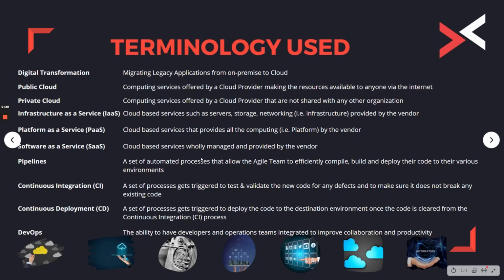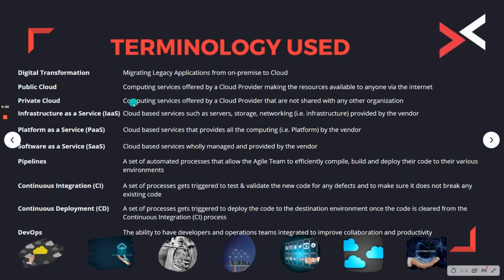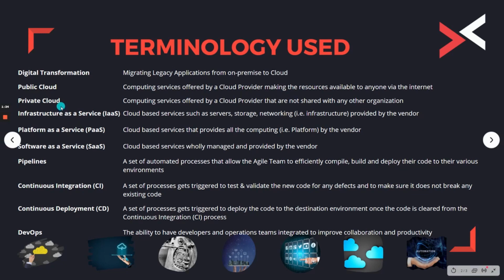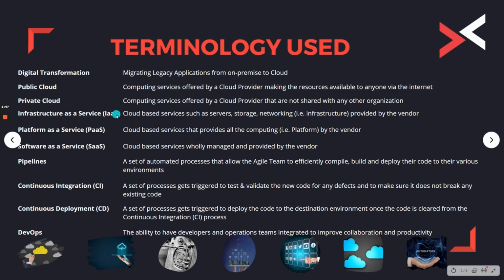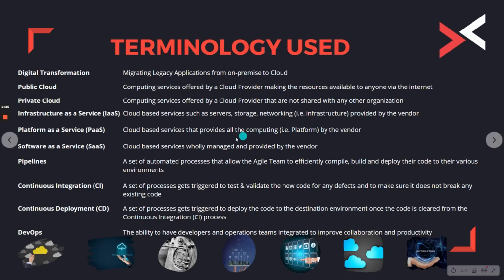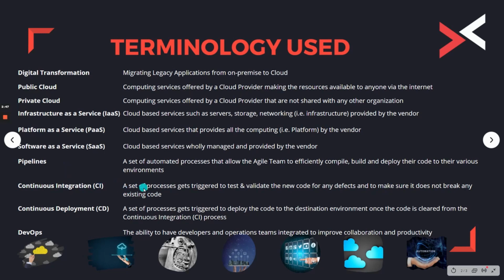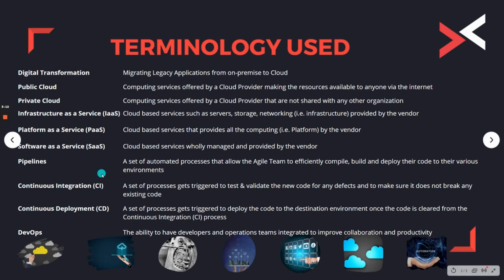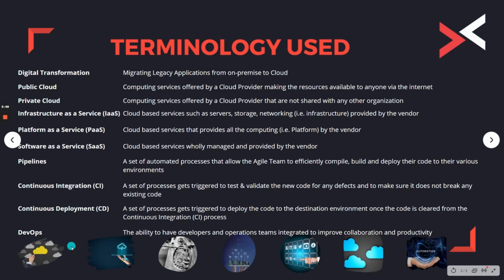Cloud Computing Glossary of Terminology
Here’s a glossary of key cloud computing terminology:

1. Cloud Computing
The delivery of computing services—including storage, servers, networking, databases, and software—over the internet ("the cloud") to offer faster innovation, flexible resources, and economies of scale.

2. Infrastructure as a Service (IaaS)
A cloud computing service model that provides virtualized computing resources such as servers, storage, and networking over the internet. Users manage the infrastructure but not the underlying hardware.

3. Platform as a Service (PaaS)
A cloud computing model where providers deliver a platform allowing customers to develop, run, and manage applications without the complexity of building and maintaining the infrastructure.

4. Software as a Service (SaaS)
A cloud service model where software applications are delivered over the internet. Users access the software via a web browser while the service provider manages the infrastructure, application, and maintenance.

5. Public Cloud
Cloud services provided by third-party providers over the public internet, available to anyone who wants to purchase or use them.

6. Private Cloud
Cloud computing services dedicated to a single organization, offering greater control over data and infrastructure. Private clouds can be hosted on-premises or by a third-party service provider.

7. Hybrid Cloud
A combination of public and private cloud environments that allows data and applications to be shared between them, offering greater flexibility and optimization of existing infrastructure.

8. Multi-Cloud
The use of multiple cloud computing services from different providers to avoid vendor lock-in and optimize performance and cost.

9. Virtualization
The process of creating a virtual (rather than physical) version of something, such as a server, a storage device, or a network resource. It allows for multiple virtual machines (VMs) to run on a single physical machine.

10. Containerization
A lightweight form of virtualization that packages an application and its dependencies into a "container" that can run on any computing environment, providing consistency across development, testing, and production.

11. Serverless Computing
A cloud computing model where the cloud provider automatically manages the infrastructure. Developers only need to worry about writing code, and the cloud provider handles server provisioning, scaling, and management.

12. Elasticity
The ability of a cloud system to dynamically increase or decrease resources as needed to meet demand without affecting performance or user experience.

13. Scalability
The capability of a cloud infrastructure to handle growing amounts of work or accommodate growth by adding resources.

14. Latency
The time delay between an action and its response, often referring to how quickly data can travel between the user and the cloud service.

15. Load Balancing
The process of distributing workloads across multiple servers or resources to optimize performance, increase reliability, and ensure no single server is overwhelmed.

16. Cloud Migration
The process of moving data, applications, and workloads from on-premises infrastructure to the cloud.

17. Disaster Recovery (DR)
A cloud-based service that allows organizations to recover and restore systems and data after a disaster or service interruption.

18. High Availability (HA)
A system design protocol that ensures a cloud service remains operational for long periods, with minimal downtime or interruptions.

19. Data Center
A facility used to house computer systems and associated components, such as telecommunications and storage systems. Cloud providers operate massive data centers to offer cloud services.

20. Edge Computing
The practice of processing data closer to its source (at the "edge" of the network) to reduce latency and bandwidth usage, improving the speed and performance of cloud services.

21. Cloud-Native
Applications designed specifically to run in cloud environments, leveraging the benefits of cloud architecture, such as scalability, elasticity, and resilience.

22. DevOps
A set of practices that combines software development (Dev) and IT operations (Ops) aimed at shortening the development life cycle and providing continuous delivery and high software quality.

23. Application Programming Interface (API)
A set of protocols, routines, and tools for building software and applications, enabling different software systems to communicate with each other.

24. Service-Level Agreement (SLA)
A formal agreement between a service provider and the customer that defines the level of service expected, such as uptime, performance, and support.

25. Cloud Security
The policies, controls, and technologies used to protect data, applications, and infrastructure within cloud environments from threats, breaches, and attacks.
etc.